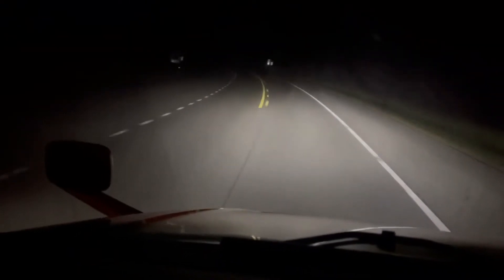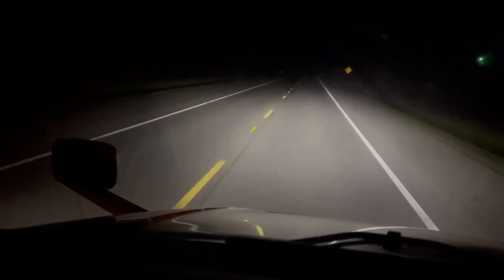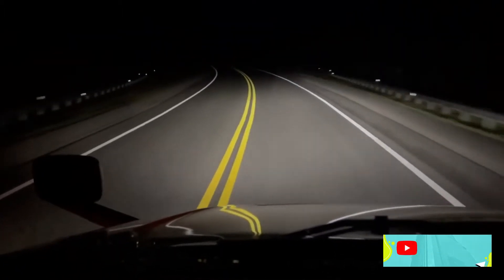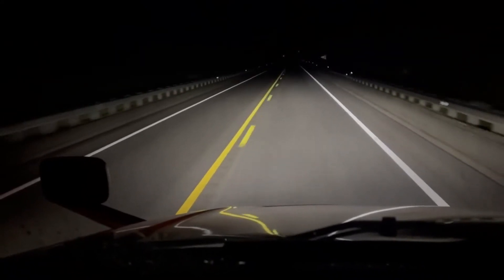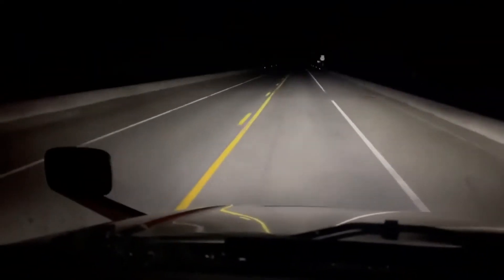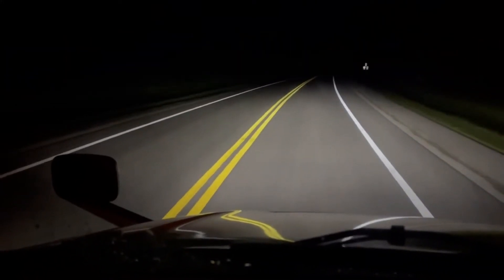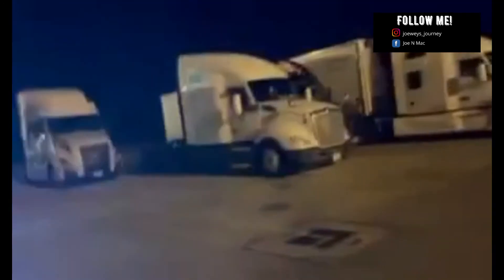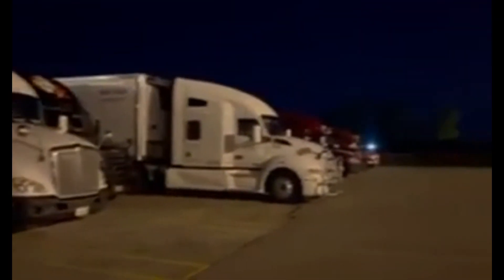NIGHT TIME DRIVING| AT KENTUCKY